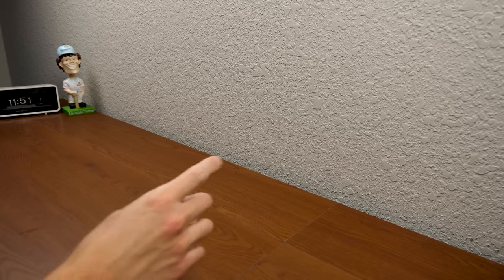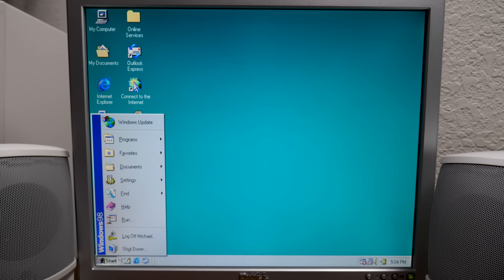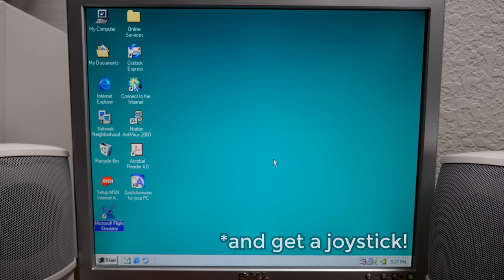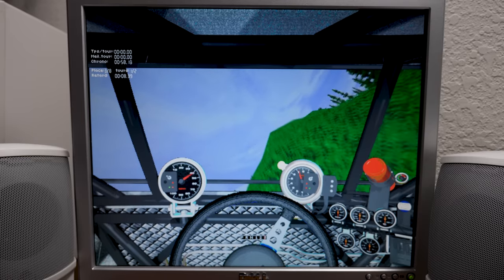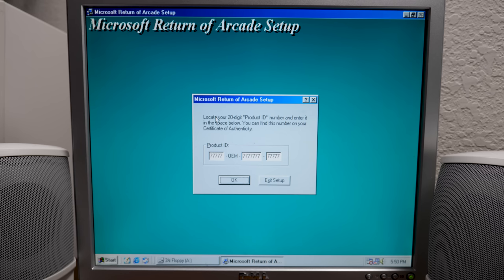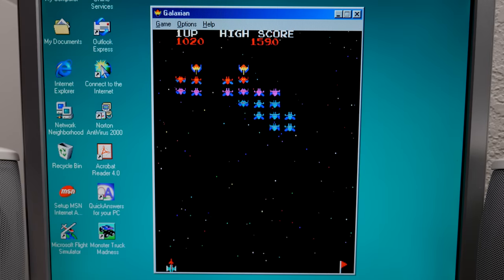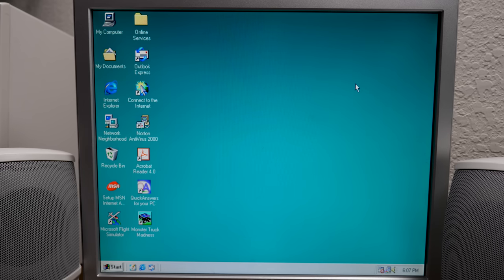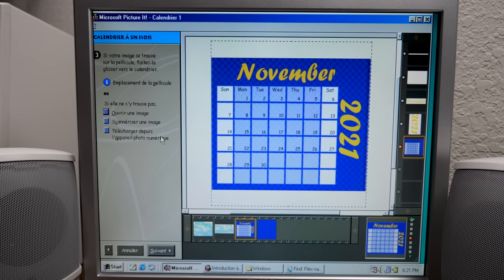Installing a Bunch of '90s Goodness on the $5 Windows 98 PC!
Epilepsy Warning at 28:08, 29:09, 30:16, and 30:41

Today's episode features the Microsoft Games and More DSP 5 Pack recently sent my way. It includes Flight Simulator 95, Monster Truck Madness, Return of Arcade, and Picture It!